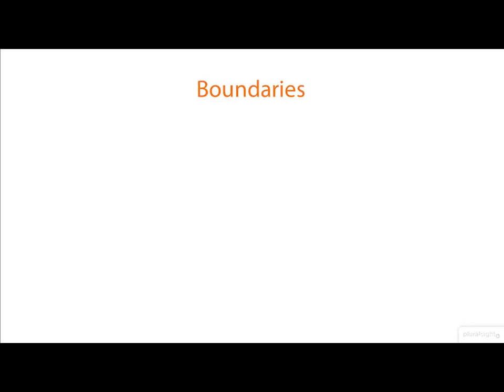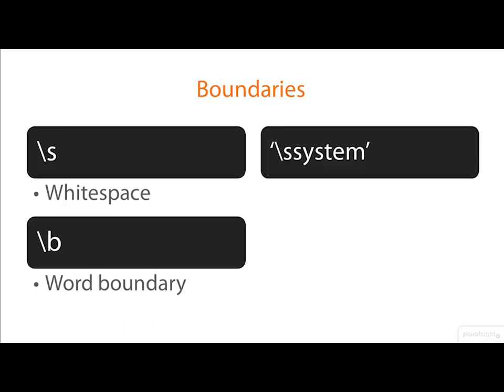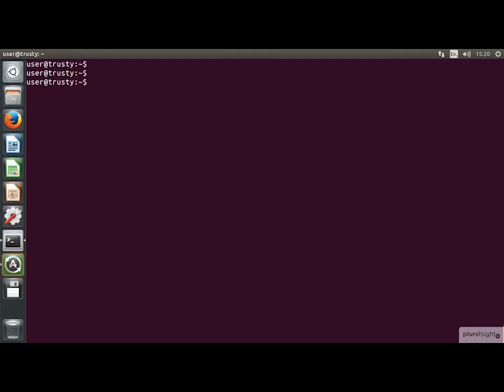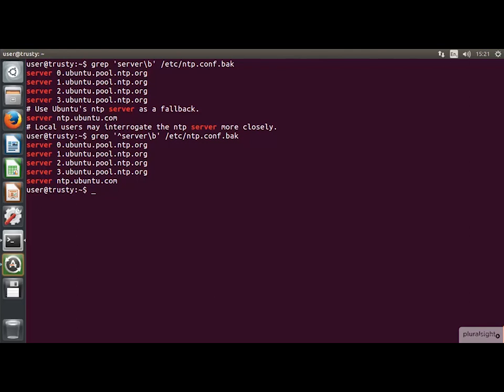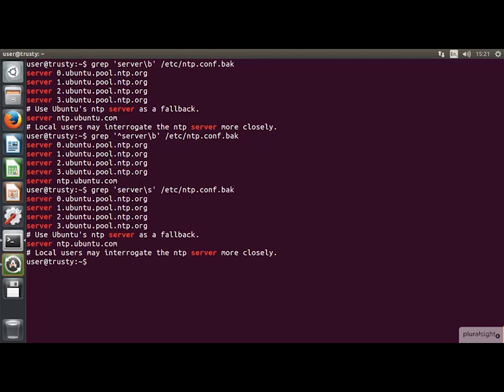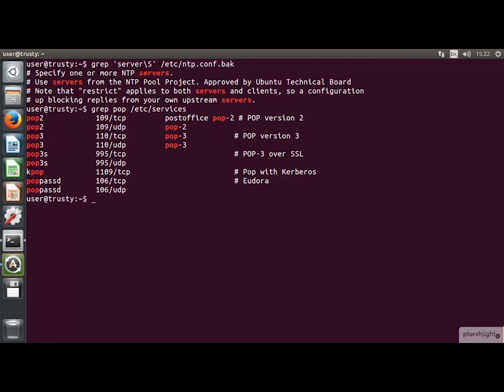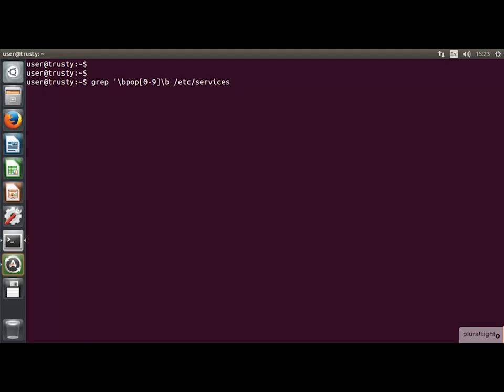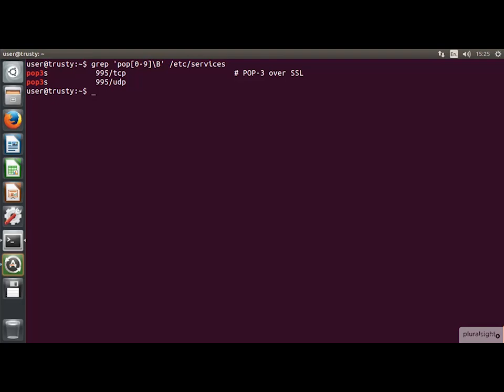03 04 Identify Boundaries with Strings